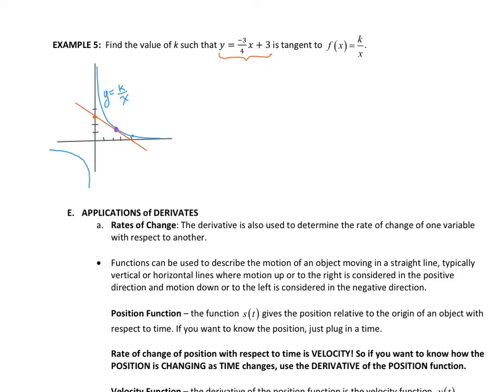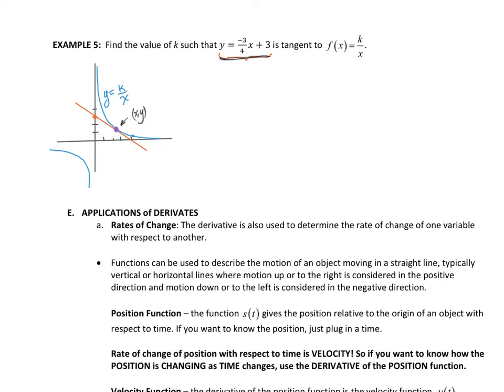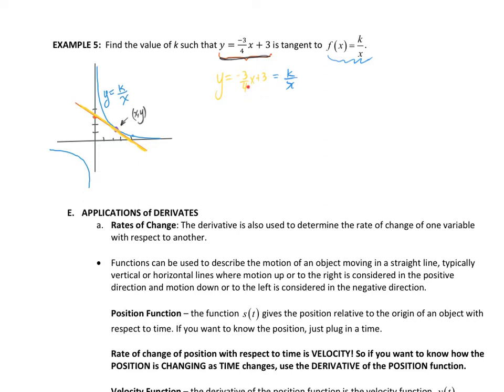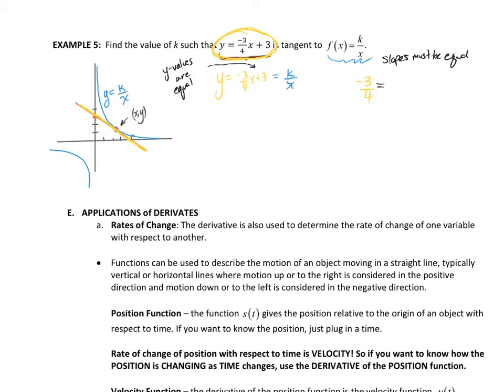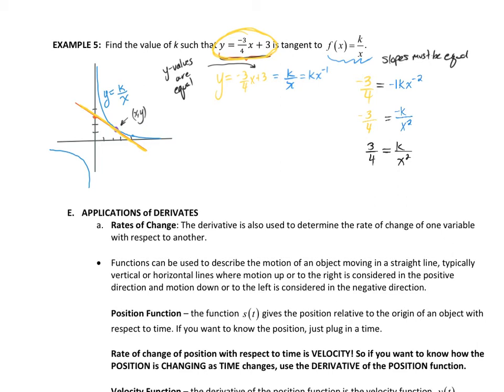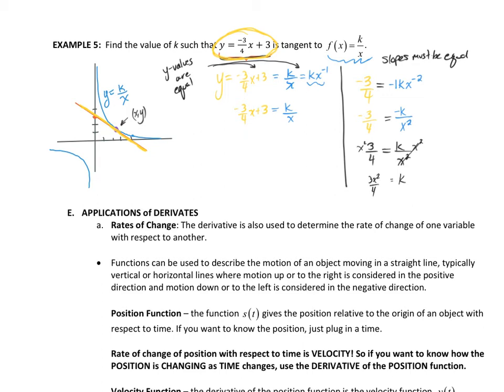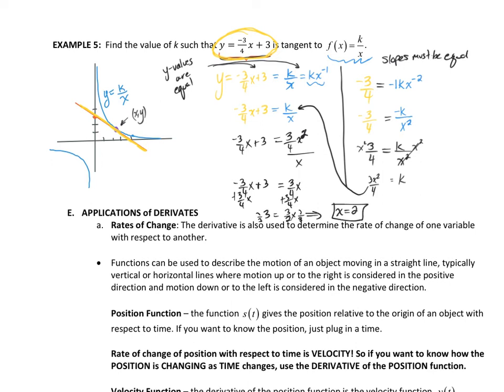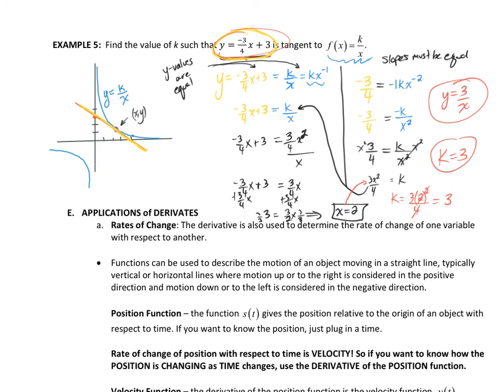Using Calculus to Determine a Point of Tangency